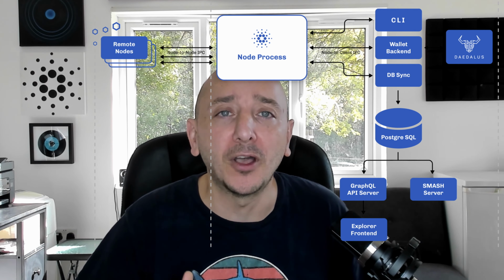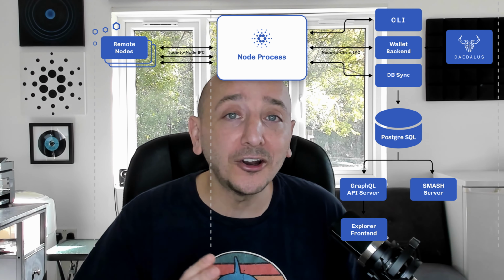Learn the function of a StakePool in Cardano: How it works & why it's important!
What is the function of a StakePool in Cardano?
By
LiberLion

In this video, we'll be discussing the function of a stakepool in Cardano and why it's important. We'll also be looking at how to create a stakepool in Cardano and how it works.

If you're curious about Cardano or just want to learn more about the staking process, this video is for you! We'll be discussing the function of a stakepool in Cardano and why it's important, as well as looking at how to create a stakepool and how it works. Hopefully, by the end of the video you'll have a better understanding of what a stakepool in Cardano is and why it's important!

First of all, you may have heard Cardano and proof of stake in the same sentence before

The Proof of Stake algorithm is a consensus protocol that proposes the validation of blocks through cryptocurrency holding tests, which is basically how a node is chosen to forge a block.

A Proof of Work system like Bitcoin or Ergo is different.

You’ve probably heard of crypto mining.

In this case, the miner is basically the requires the validating node.

As the name suggests, the node will have to perform work at a cost of time and energy.

The task consists of performing an algorithmic calculation, with different degrees of difficulty, to obtain the correct result.

The consensus algorithm used in Cardano is called Ouroboros, and is essentially the code that makes cardano unique from other Proof of stake networks

The current implementation of Cardano is highly modular.

bitcoin, decentralized, altcoins, altcoin, top altcoin, best altcoin, crypto, cryptocurrency, buy cryptocurrency, invest bitcoin, buy bitcoin, best altcoin, cardano, ada, catalyst, CNFT, NFT.
 xrp btc bitcoin price prediction
 crypto news today ada cardano

 bitcoin news